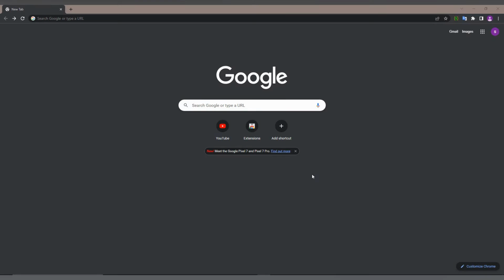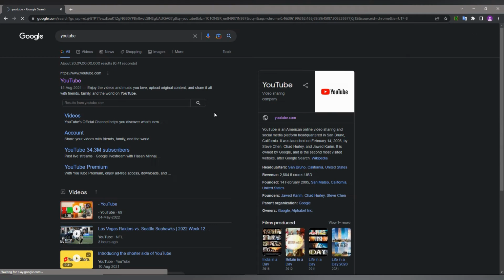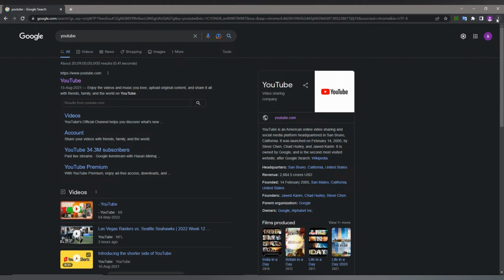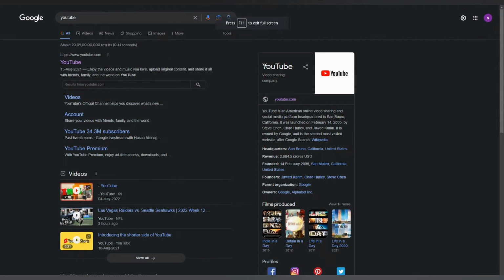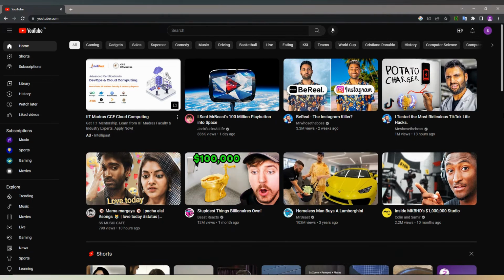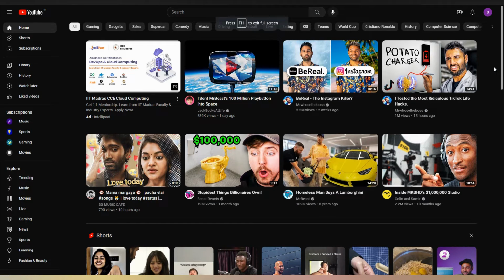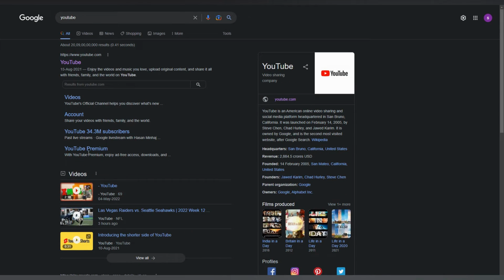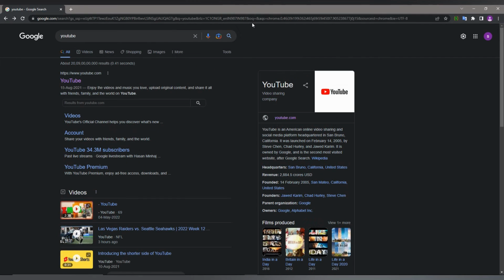How to make google chrome go full screen mode | enable full screen mode in google chrome